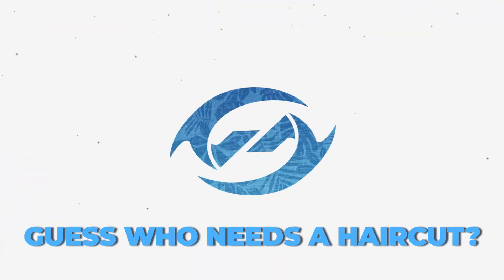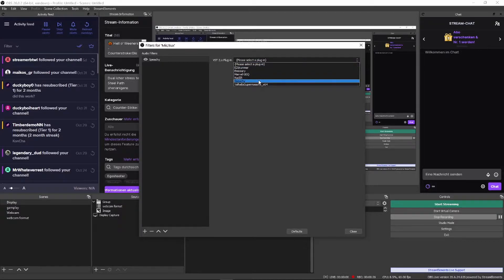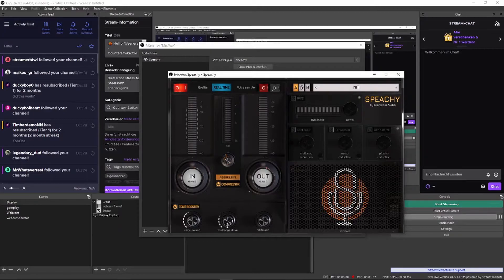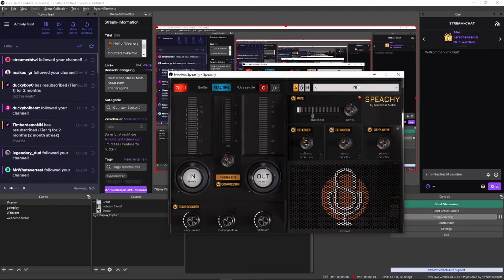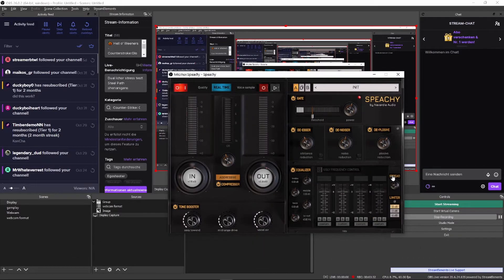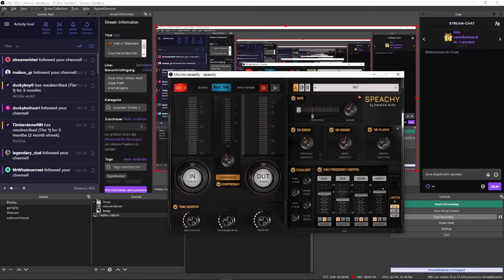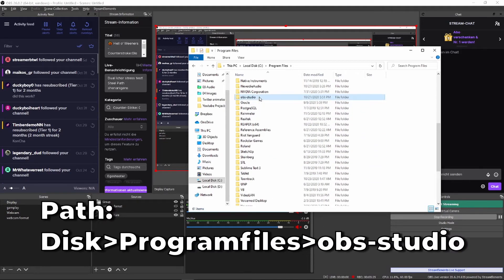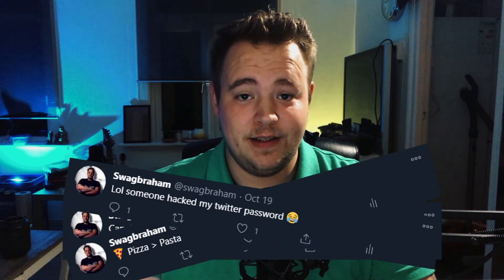ONE OBS Plugin to rule them all | Speachy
ONE Microphone Plugin to rule them all | OBS plugin

Hey,
In this video we go over a plugin I absolutely adore and use on a daily basis. Speachy is basically a one stop shop for most of your mic settings in a single plugin. Enabling you to get the most out of any mic!

Software:
Voice over, Audacity
Plugins: Speachy by NeverdieAudio